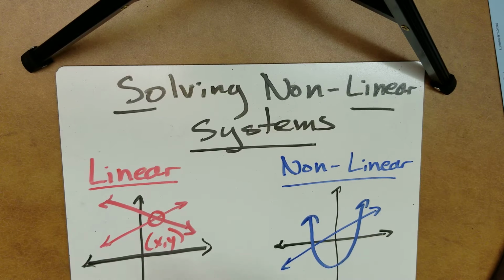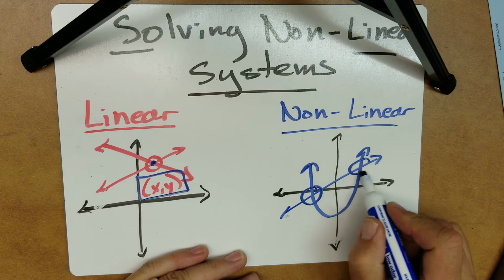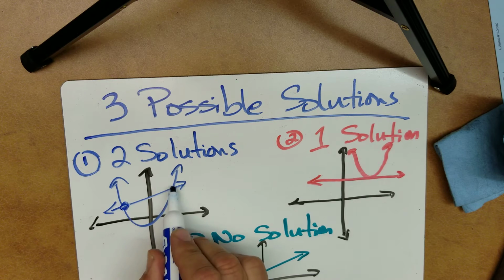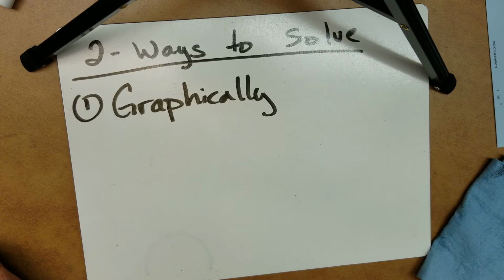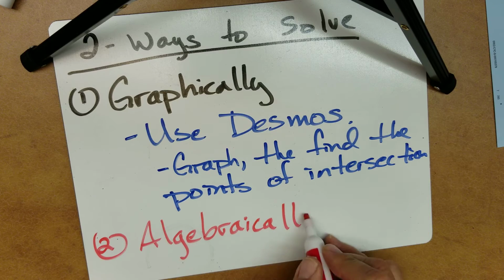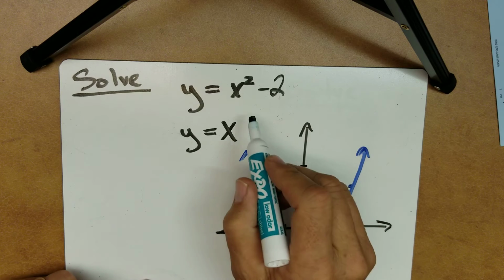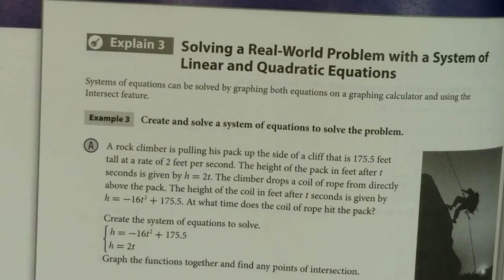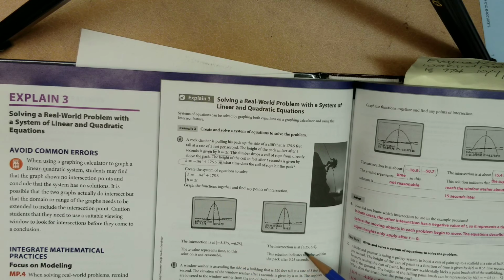Solving non-linear systems